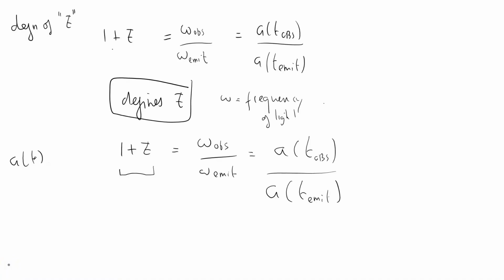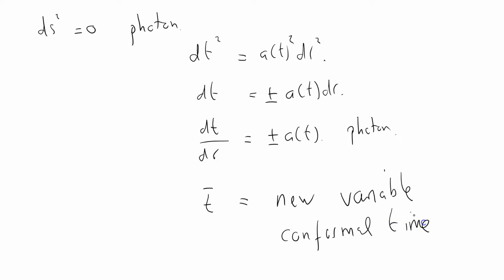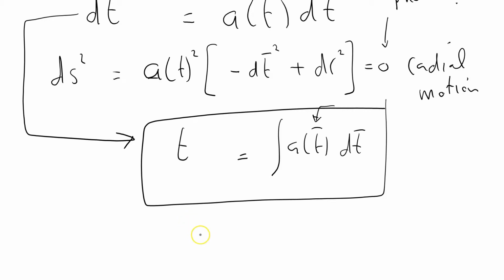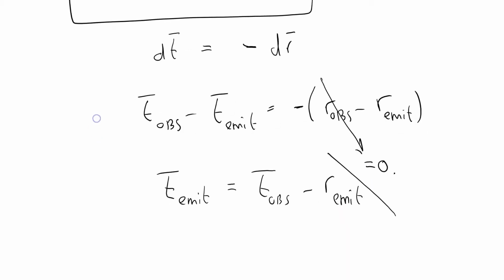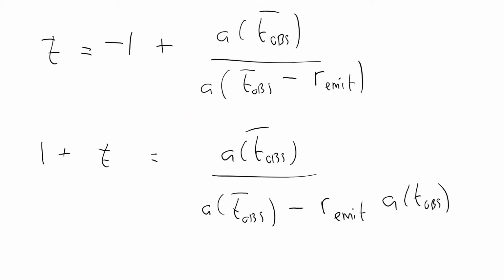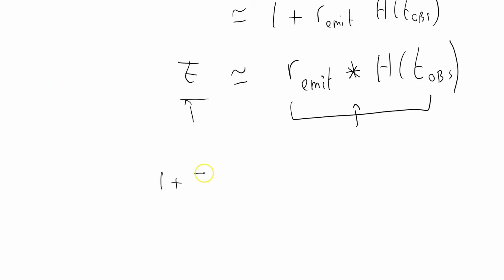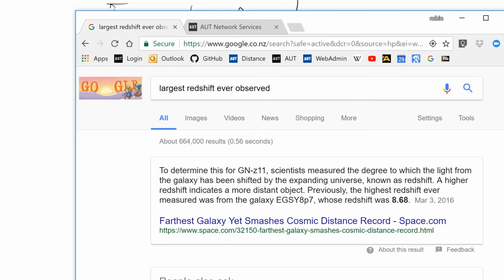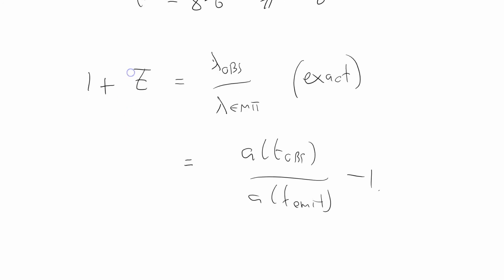cos 24 cosmological redshift using linear approximation